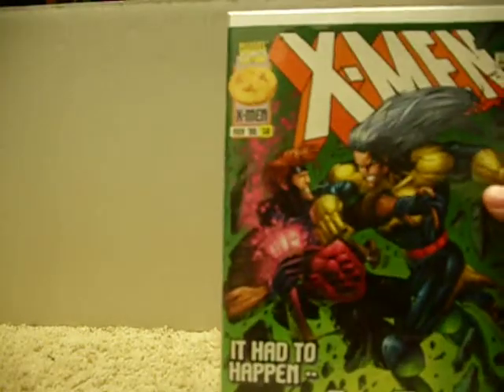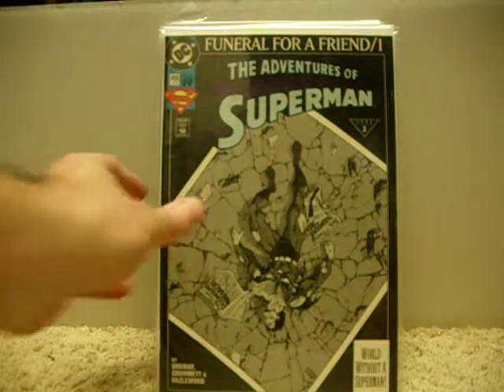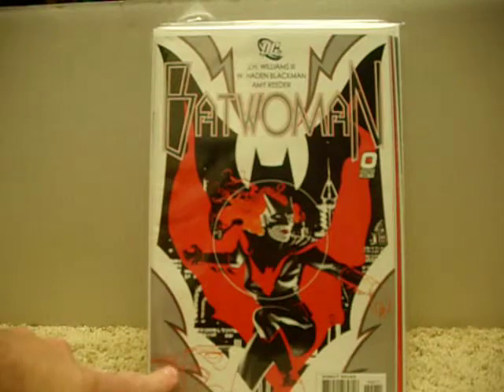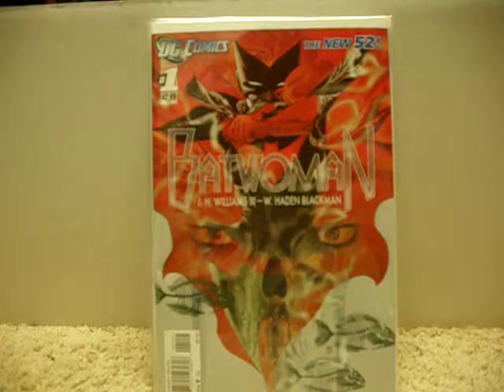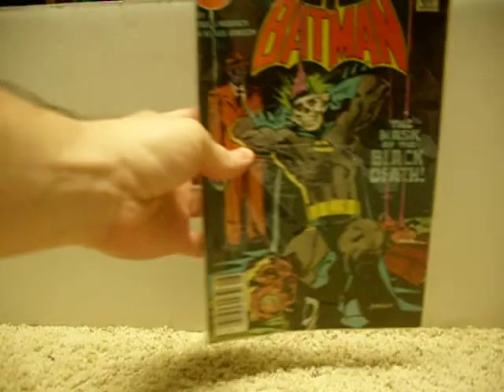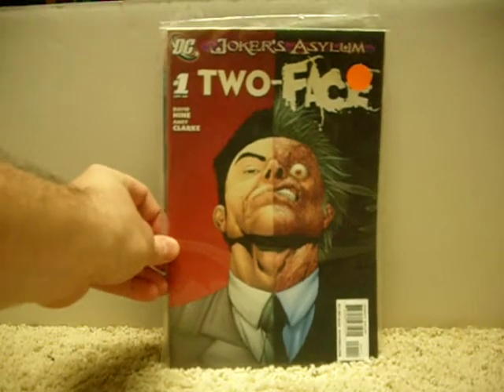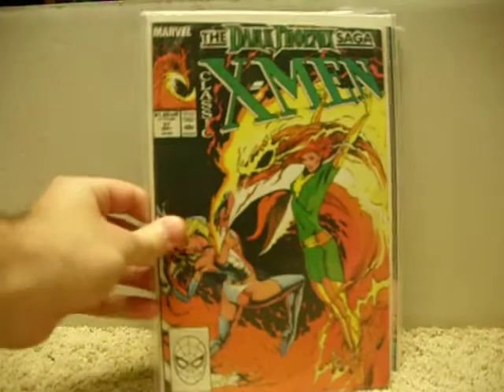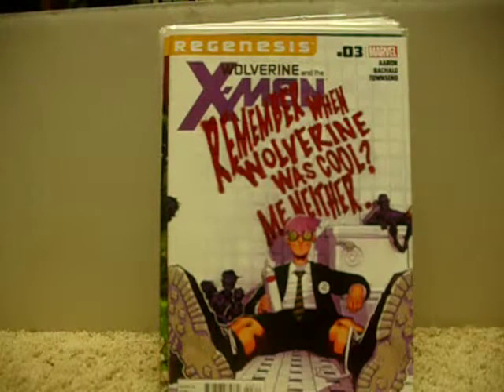Mini Comic Haul/New Comics/Trading?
Hey everybody, I went to a couple comic shops and a flea market but didn't get much due to them not having what I wanted. But I did get some new comics that I can start reading and I talk about maybe trying to get trading going on more in the community?

Thanks.